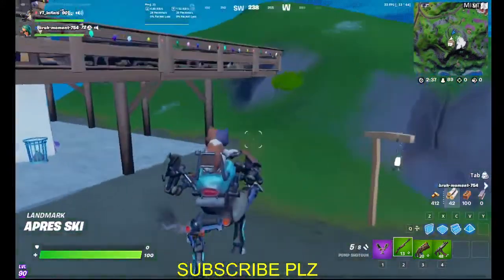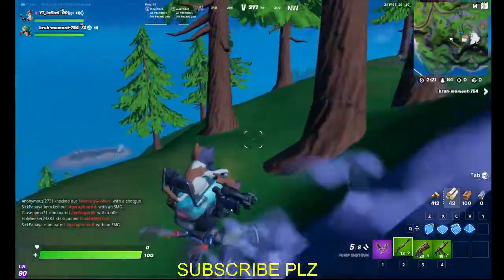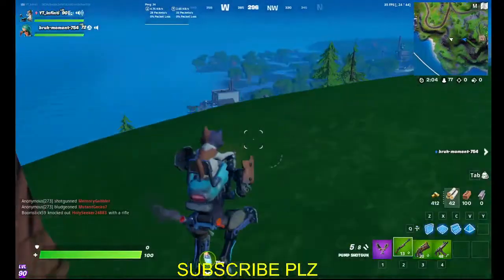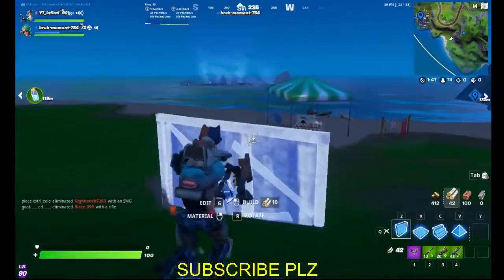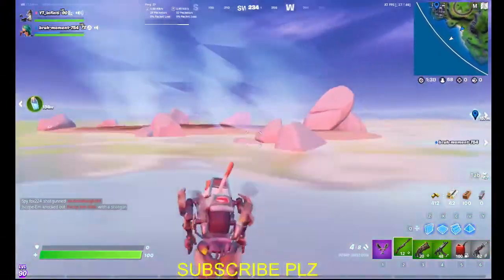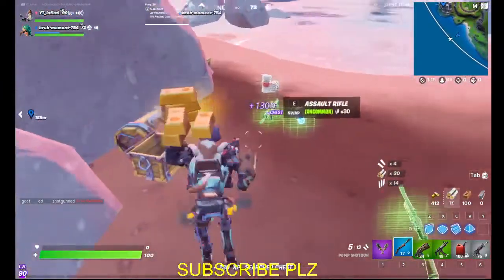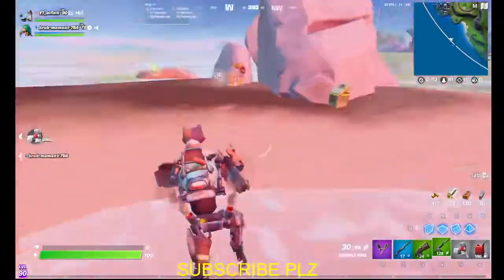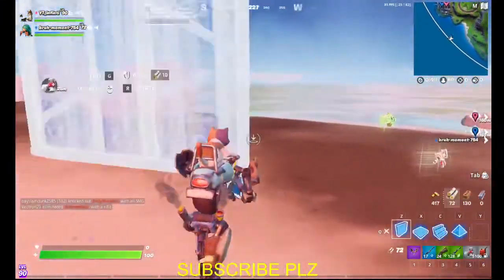Fornite's *New* 15.30 Island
15.3O IS EPIC.exe